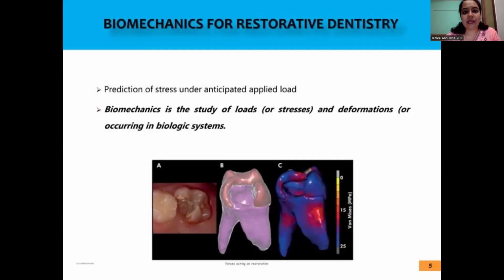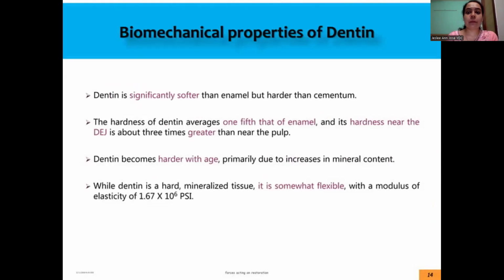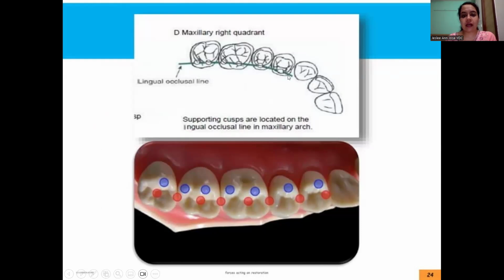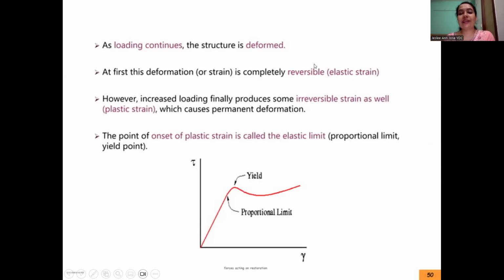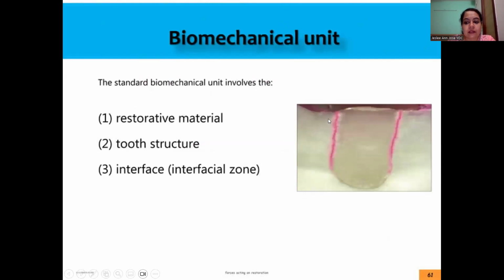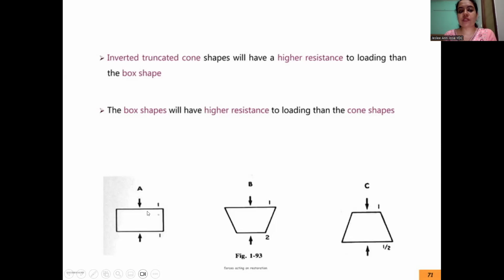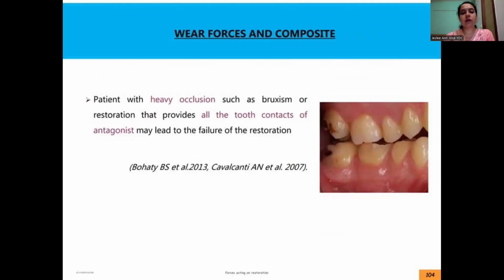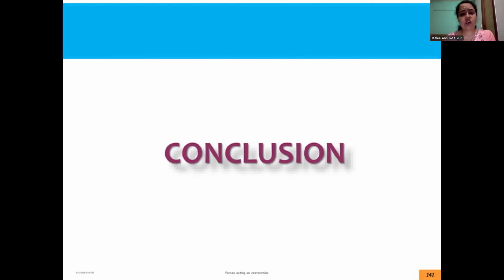Biomechanics of Restorative Dentistry | Dental Materials & Cavity Prep Lecture | Cynodent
Welcome to Cynodent!
In this detailed lecture, Dr. Jessle Ansel (Assistant Professor, Dept. of Conservative Dentistry & Endodontics) explores the fundamental principles of Biomechanics in Restorative Dentistry.

Understand how masticatory forces, material properties, and tooth structure interplay to ensure long-term clinical success and prevent restoration failure.

📌 Key Topics & Highlights Covered:
- Introduction to Biomechanics in Restorative Dentistry
- Mechanical Properties of Enamel, Dentin & Restorative Materials
- Types of Stresses: Tensile, Compressive, Shear, and Elastic Modulus
- The Biomechanical Unit: Tooth, Restoration & Interface
- Stress Concentration in Class 1, Class 2, and Anterior Restorations
- Polymerization Shrinkage, C-Factor, and Cuspal Flexure in Composites
- Biomechanical Considerations for Post & Core Restorations

⏱️ Timestamps:
00:00 - Introduction & Welcome
02:08 - What is Biomechanics in Dentistry?
04:26 - Mechanical Properties of Enamel & Dentin
11:02 - Functional Aspects of Occlusion & Biting Forces
18:42 - Types of Stresses (Tensile, Compression, Shear) & Elastic Limit
28:47 - The Biomechanical Unit (Tooth, Material, Interface)
33:10 - Cavity Design & Stress Distribution (Class 1 & Class 2)
40:49 - Composite Wear, Polymerization Shrinkage & C-Factor
44:35 - Biomechanics of Anterior Teeth & Post and Core
48:21 - Conclusion & Key Takeaways

📚 About Cynodent:
Cynodent is a global dental platform providing high-quality webinars, clinical lectures, and study guides for dental students (BDS/MDS) and healthcare professionals worldwide.